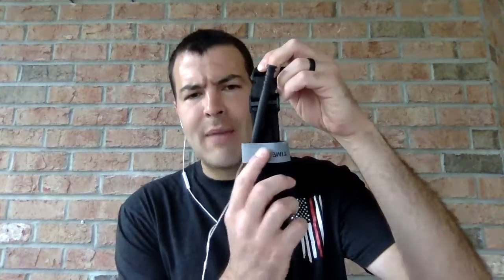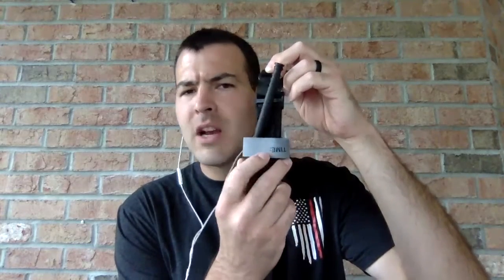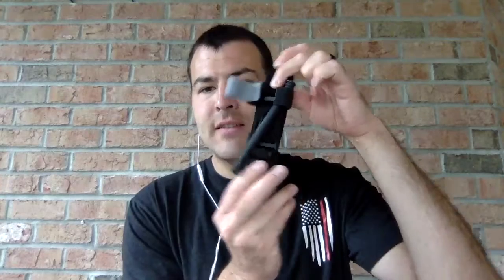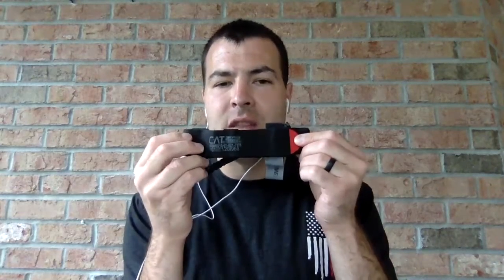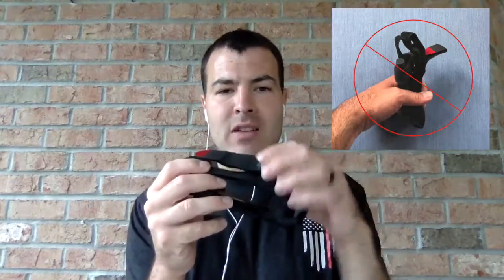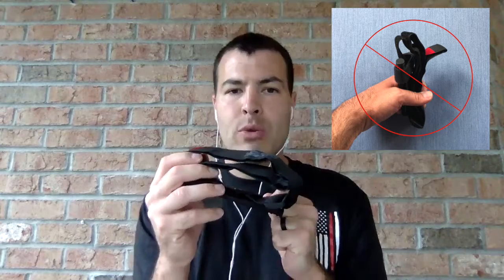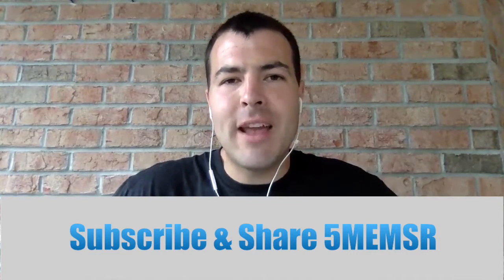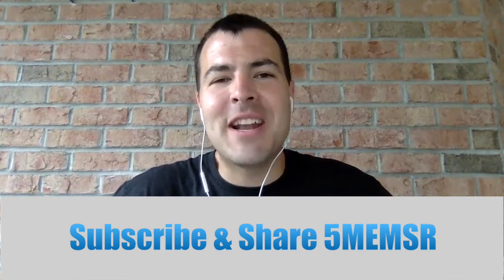5 Minute EMS Review: Why You Should Check Your Trauma Bag Every Shift | CAT Quick Launch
In this video we discuss why it's important to check your trauma bag at the beginning of every shift. Ever find the Combat Application Tourniquet balled up in the bag...or maybe still in the shrink wrap? We want the CAT in the Quick Launch Configuration, so you should check your bag every shift to verify it is stored correctly. Check out the video to see why!

Check out this link to see the visual instructions for the Quick Launch Configuration along with the instructions for tourniquet use: